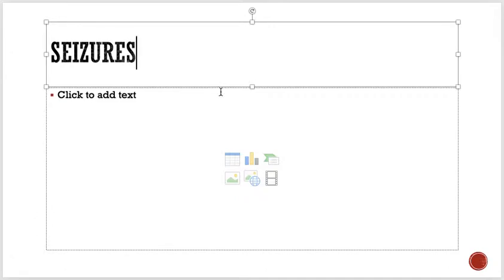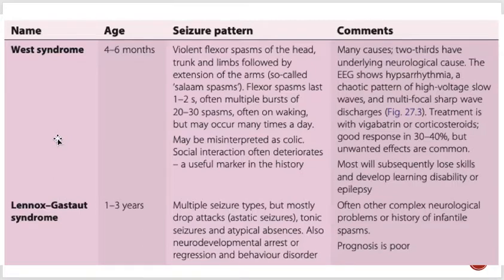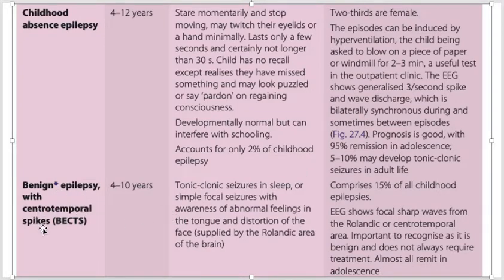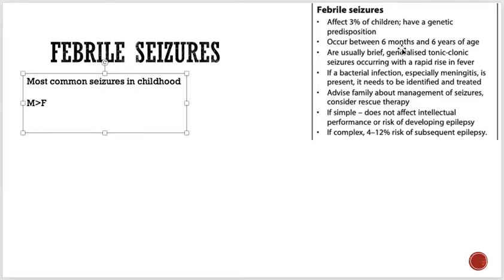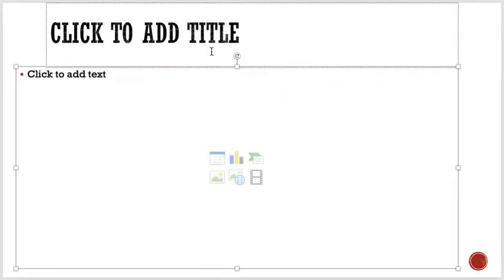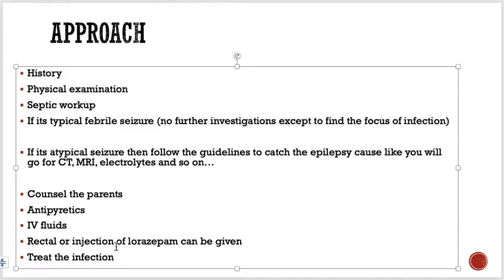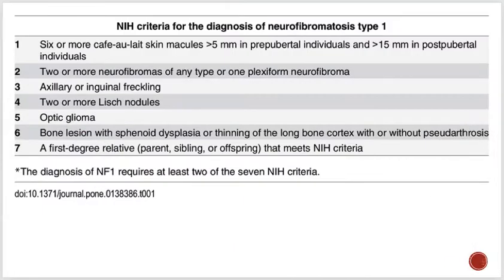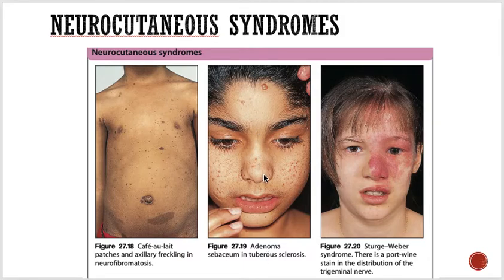Pediatrics Neurology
Online lecture about Pediatrics Neurology in this part. Video is done on power point. I am not professional in editing and not using any special equipment to record. so excuse please.…